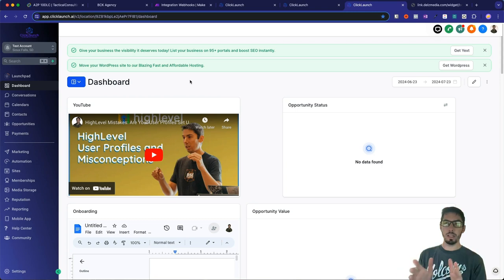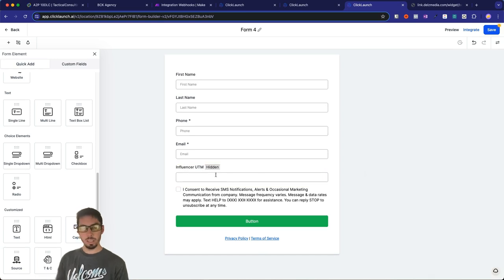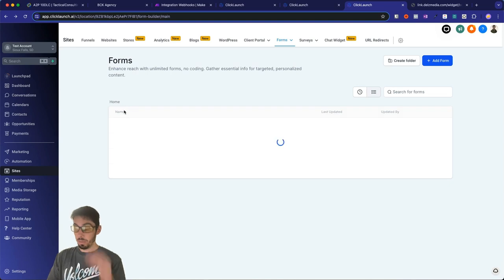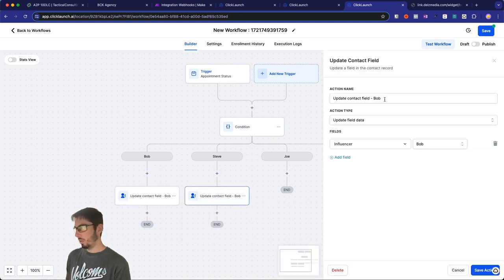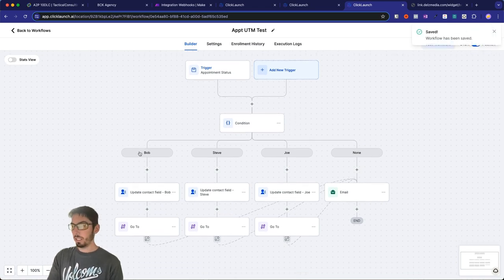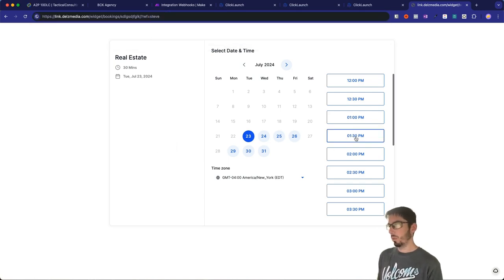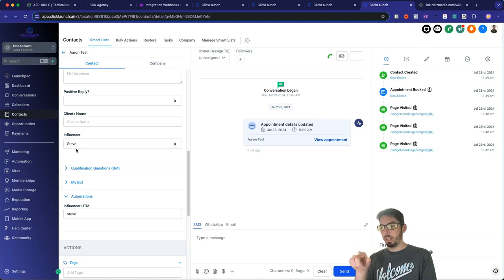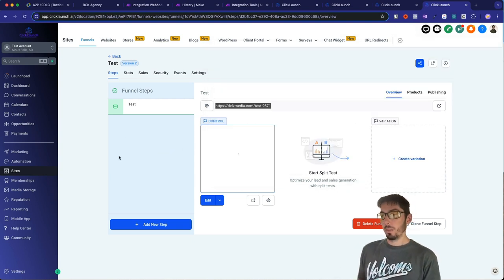Secret Referral Link Setup for Calendars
In this video, I show you a handy hack on how to track referrals from different people using the same calendar as opposed to creating different calendars for each person. By customizing hidden fields, you can create specific referral-style links for each influencer, making it easy to sort and filter appointments. It's a straightforward method that keeps everything organized without the hassle.

00:00 Intro
00:08 Form Setup
00:38 Custom Field Creation
02:35 Calendar Setup
03:26 Workflow Setup
08:02 Testing and Debugging
09:25 Viewing and Filtering Contacts
10:18 Generating Calendar Links for Influencers